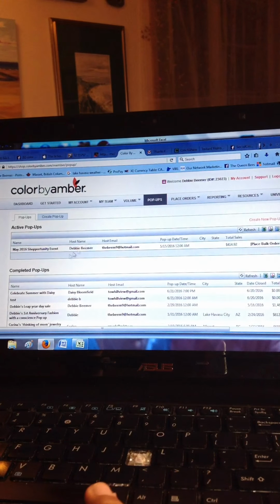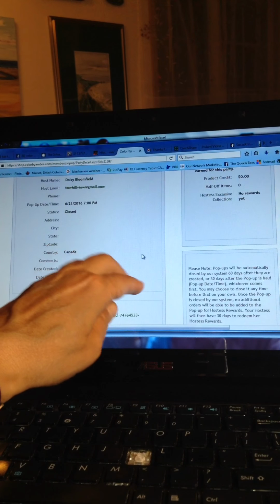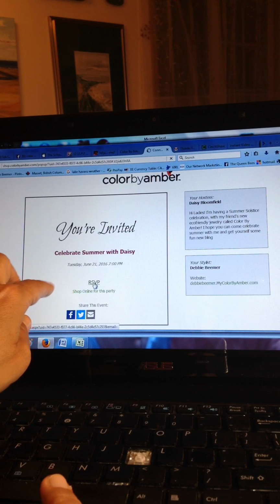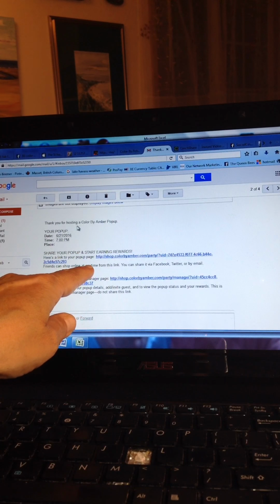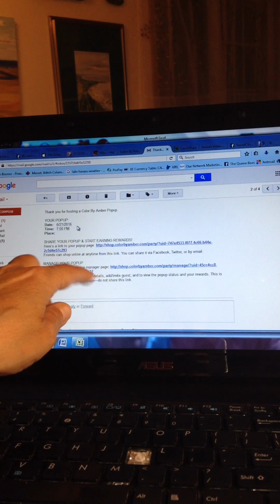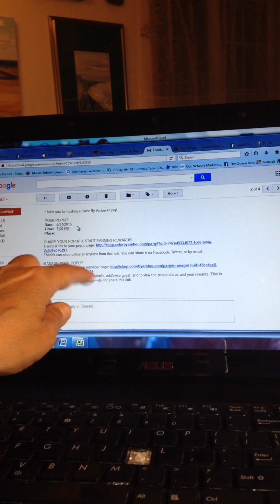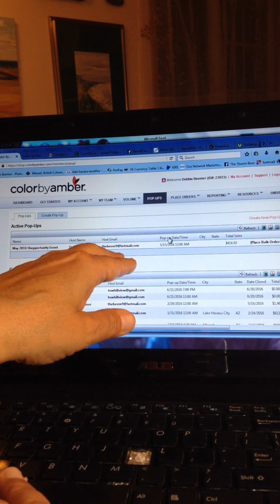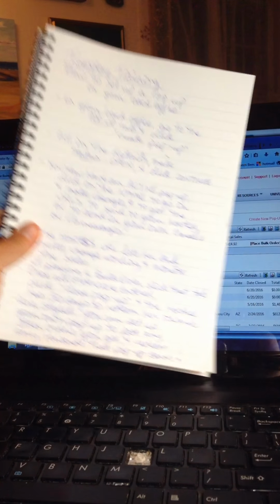How to set up a pop-up in your back office